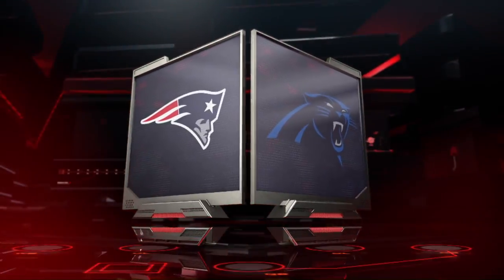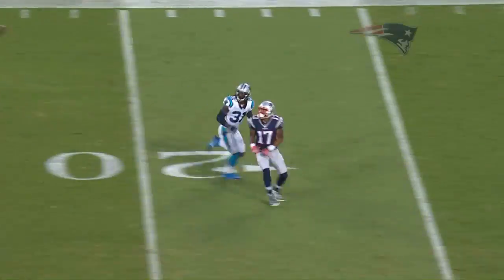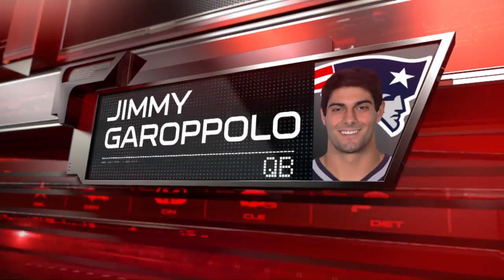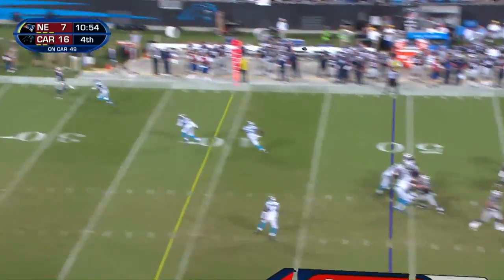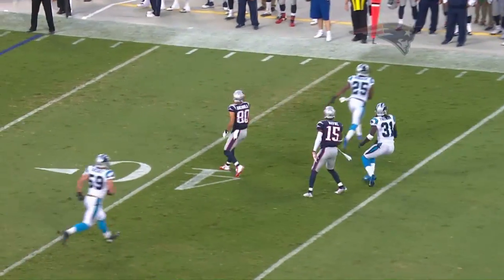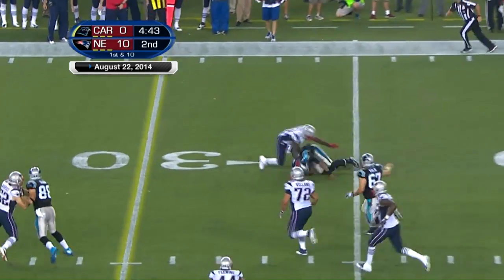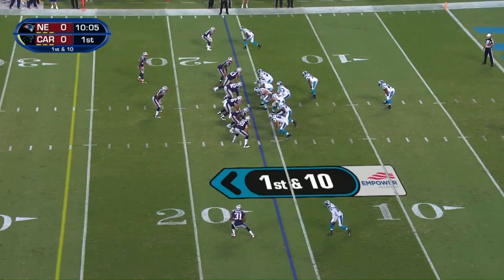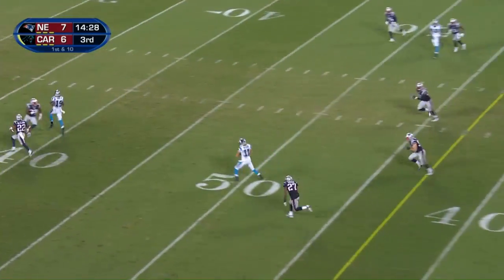Patriots vs. Panthers highlights - 2015 NFL Preseason Week 3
Tom Brady got off to a rocky start but was able to recover and help the New England Patriots defeat the Carolina Panthers 17-16 in Week 3 of preseason action.